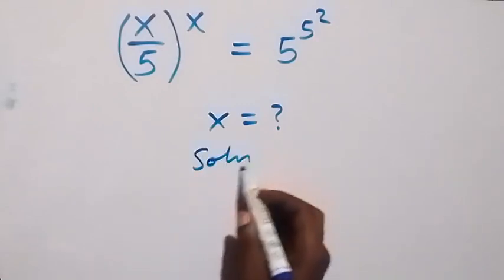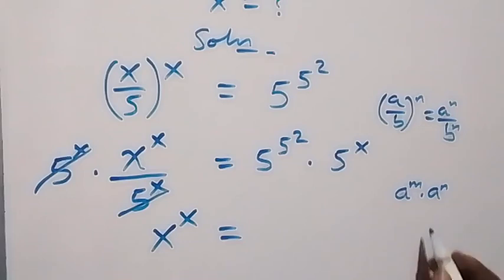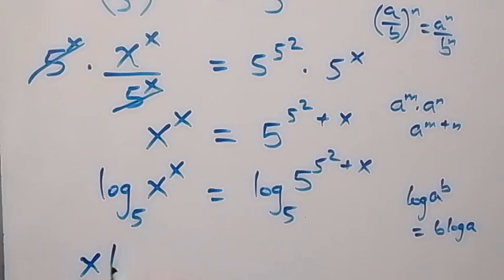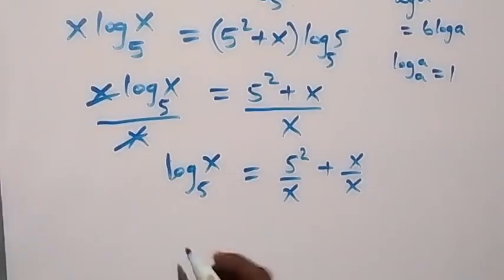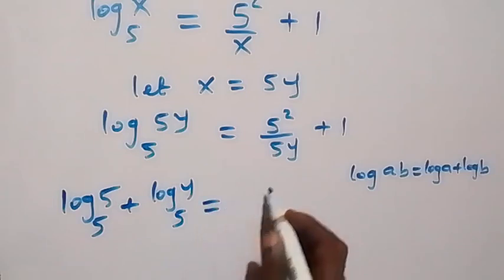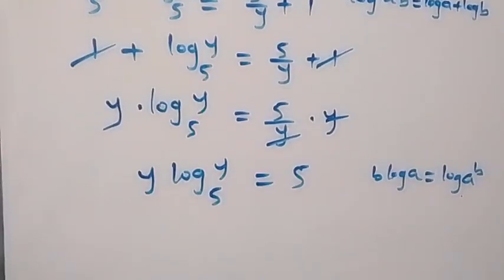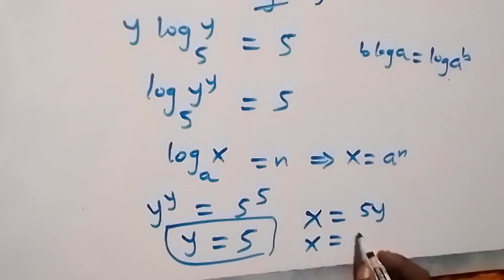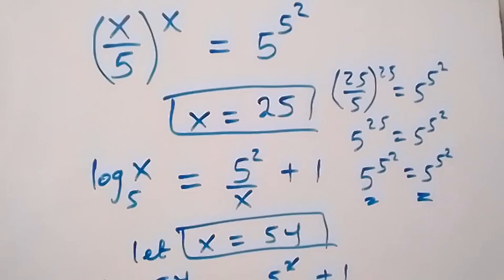Nice Algebra Math Simplification | Math Olympiad